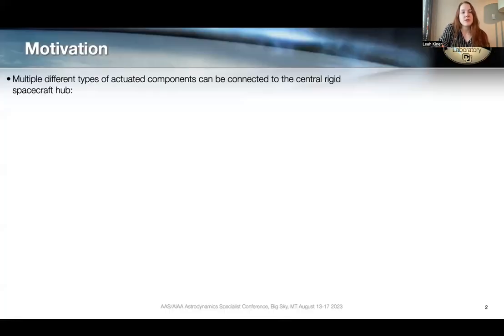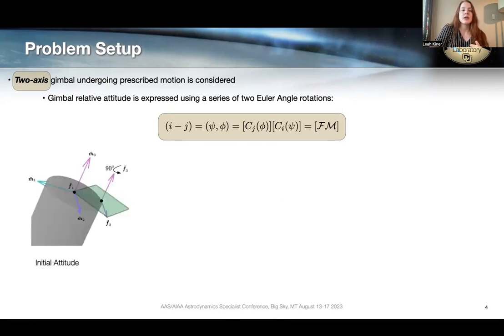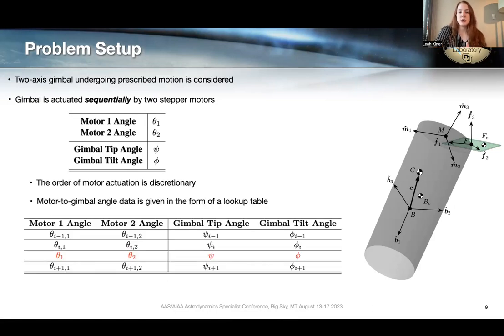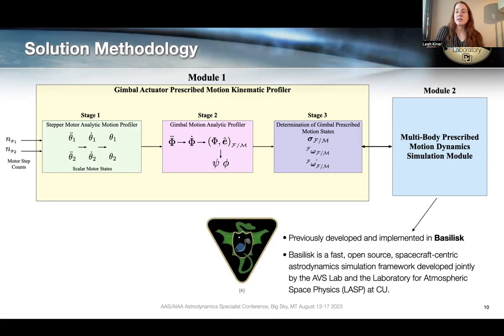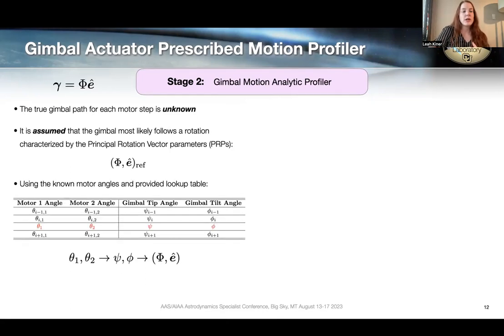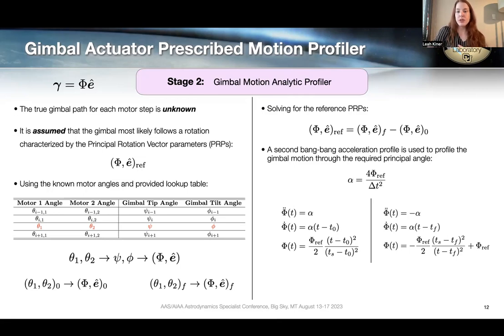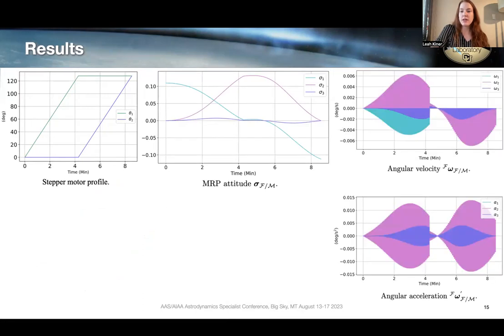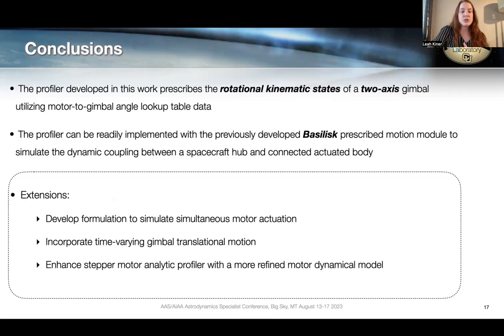Multi-Body Prescribed Spacecraft Dynamics Subject To Actuator Inputs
Leah Kiner presenting:

L. Kiner, C. Allard and H. Schaub, “Multi-Body Prescribed Spacecraft Dynamics Subject To Actuator Inputs,” AAS/AIAA Astrodynamics Specialist Conference, Big Sky, Montana, August 13–17 2023.